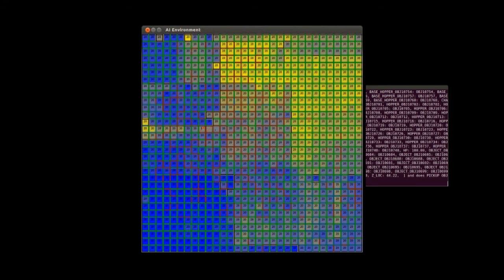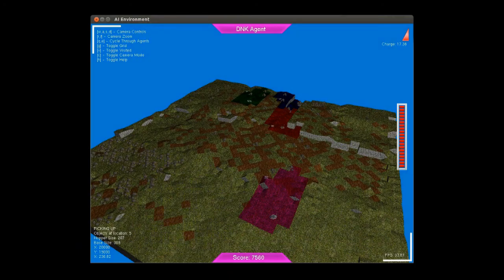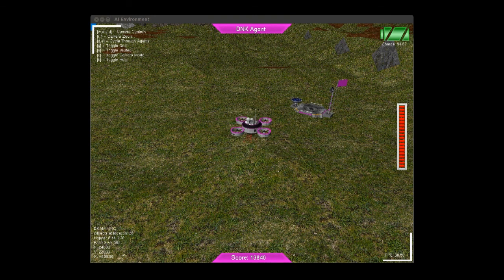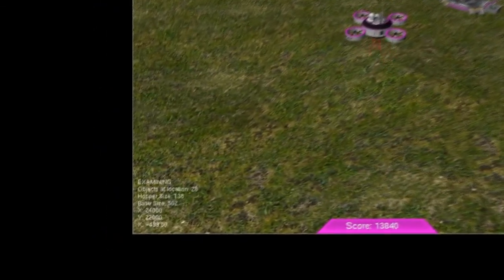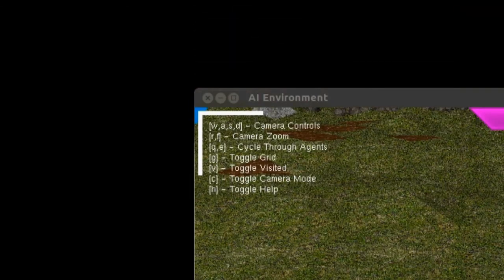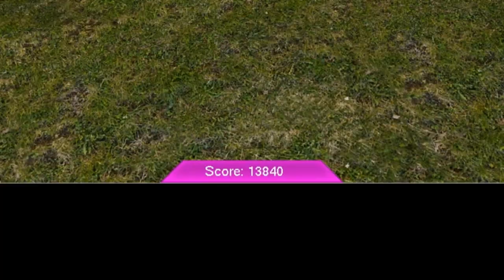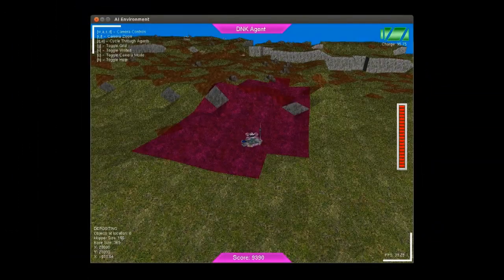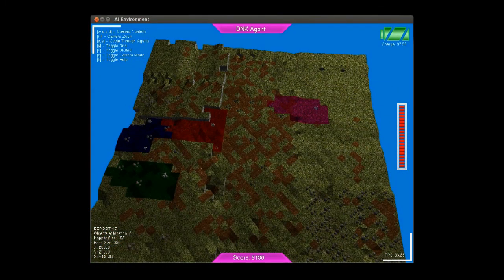Darren Kent Capstone Project - AI Display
This is a display for the Artificial Intelligence class at Dixie State University. It is constructed in OpenGL / GLUT. It provides the users with information about their AI agents that they build in the class.